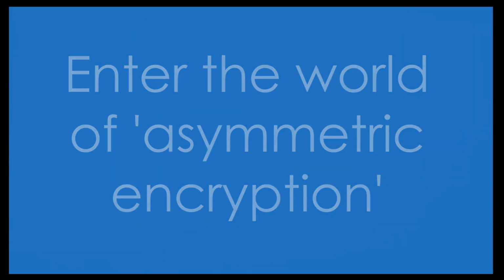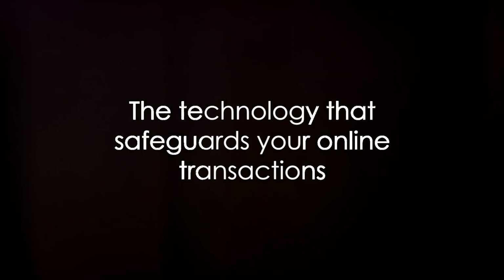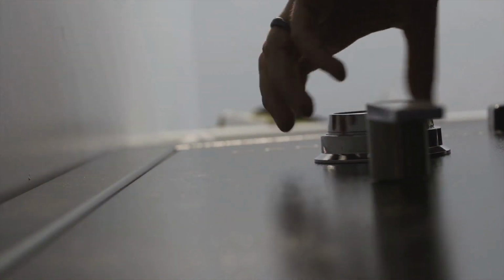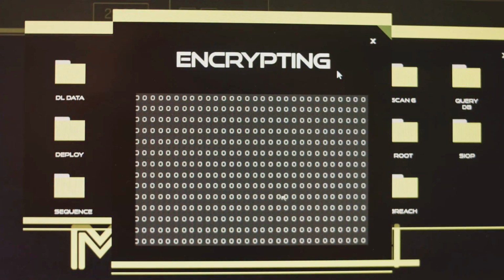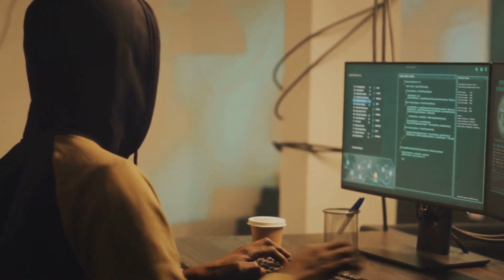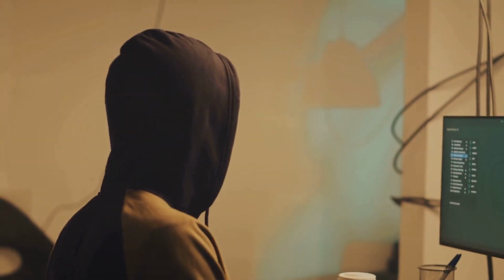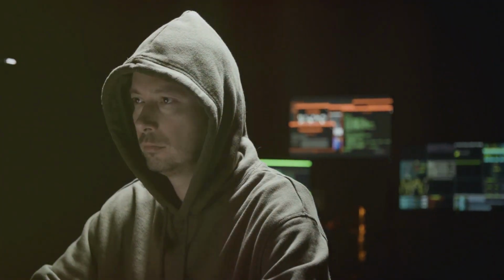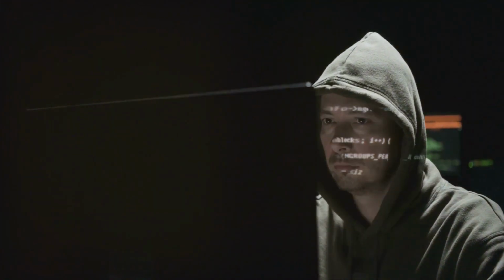What is Asymmetric Encryption?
Asymmetric Encryption Explained! Join us on a cryptographic journey into the realm of cybersecurity with our latest YouTube video. In this concise guide, we demystify Asymmetric Encryption, the guardian of online communication. Explore how public and private keys dance in a secure tango, safeguarding data from prying eyes. Whether you're a tech enthusiast or a cybersecurity novice, this quick tutorial unveils the magic behind secure digital transactions. Ready to grasp the power of asymmetric cryptography? AsymmetricEncryption CybersecurityExplained DigitalPrivacy asymmetric encryption,encryption,symmetric encryption,asymmetric,asymmetric key encryption,symmetric,symmetric and asymmetric encryption example,symmetric key encryption,rsa encryption,symmetric key distribution using asymmetric encryption,-symmetric & asymmetric encryption,symmetric vs asymmetric encryption,symmetric and asymmetric encryption,symmetric & asymmetric key encryption,decryption,symmetric and asymmetric key cryptography,asymmetric encryption c